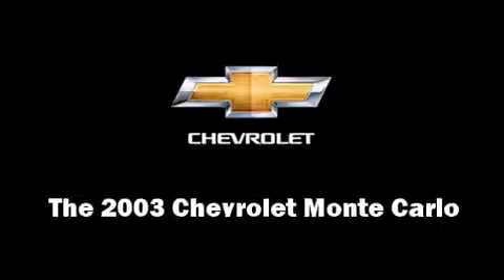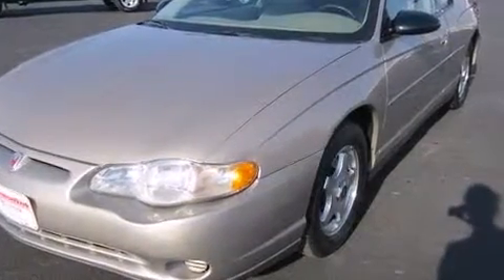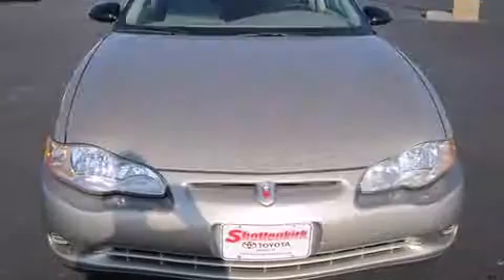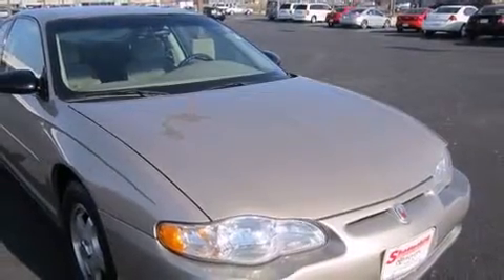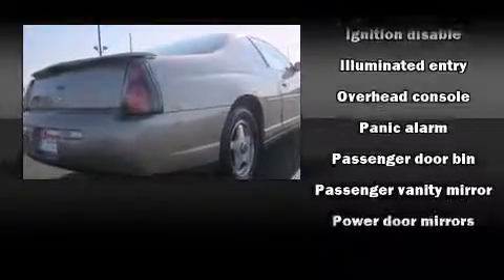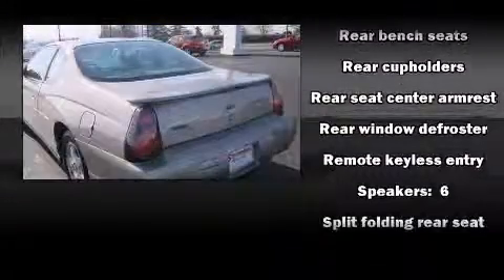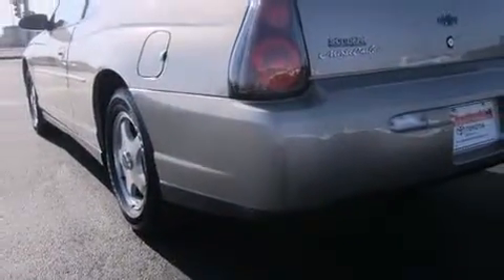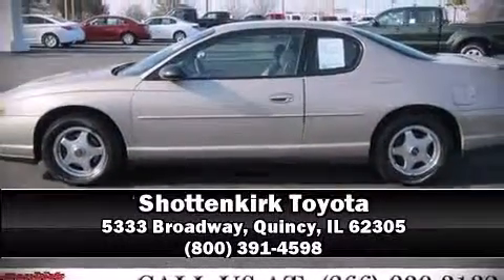2003 Chevrolet Monte Carlo LS in Quincy, IL 62305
Shottenkirk Toyota
5333 Broadway

Here's a great deal on a 2003 Chevrolet Monte Carlo. This 2 door, 5 passenger coupe provides exceptional value! Chevrolet made sure to keep road-handling and sportiness at the top of it's priority list. Smooth gearshifts are achieved thanks to the refined 6 cylinder engine, providing a spirited, yet composed ride and drive. Chevrolet infused the interior with top shelf amenities, such as: front and rear cupholders, variably intermittent wipers, front dual-zone air conditioning, fully automatic headlights, tilt steering wheel, power windows, and more. Audio features include an AM/FM radio, a cassette player, and 6 speakers, enhancing the audio experience throughout the interior. Passengers are protected by various safety and security features, including: dual front impact airbags, ignition disabling, and 4 wheel disc brakes. It also arrives with a Carfax history report, providing you peace of mind with detailed information. You will have a pleasant shopping experience that is fun, informative, and never high pressured. Please don't hesitate to give us a call.